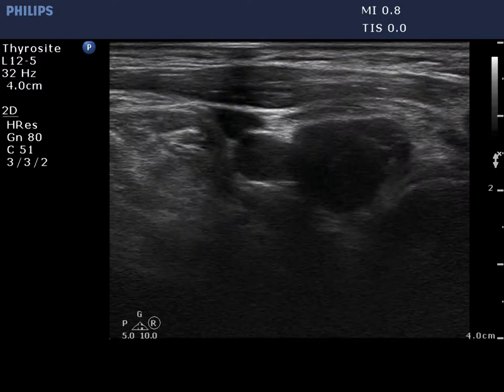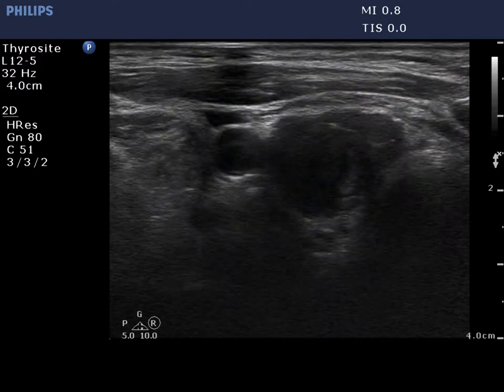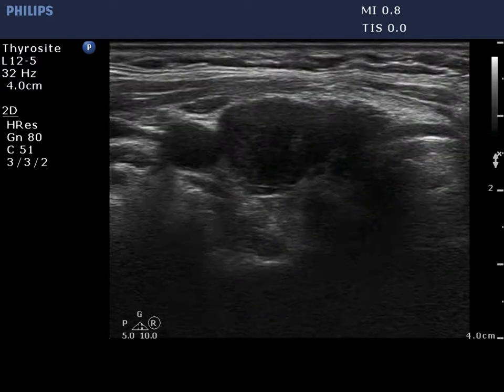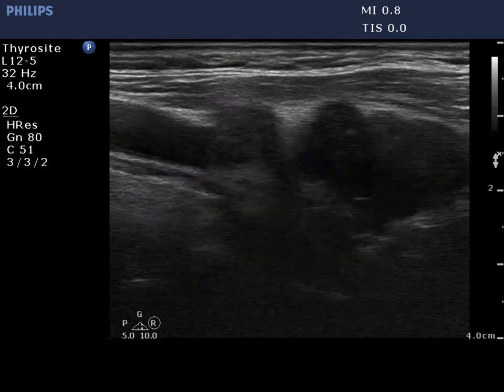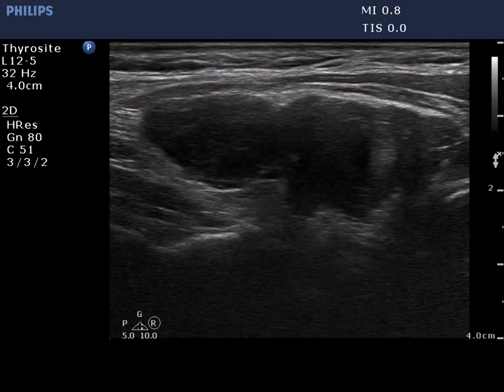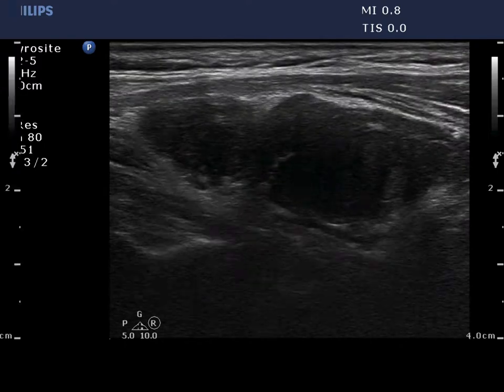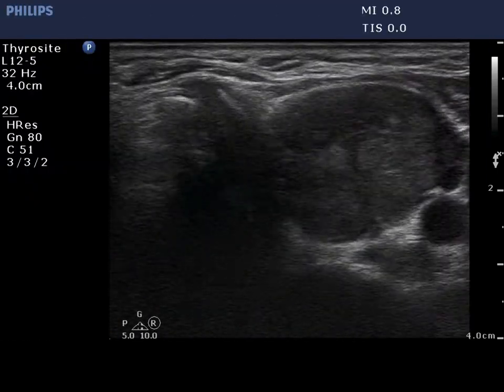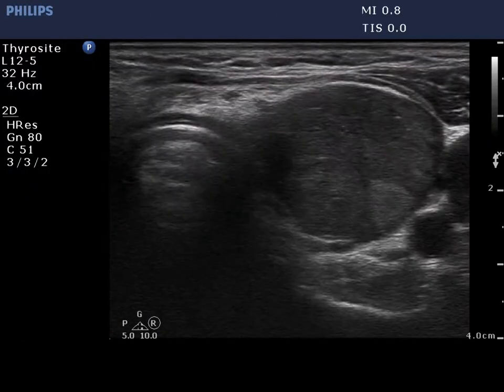Differentiation of discrete lesions - case 17